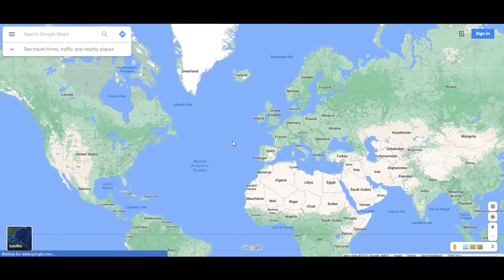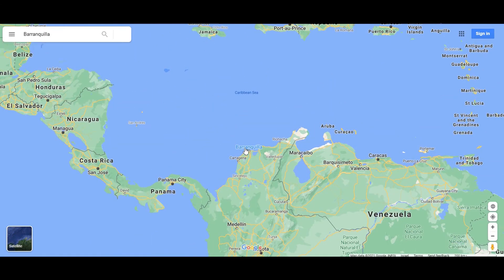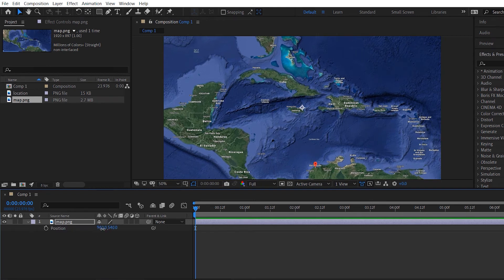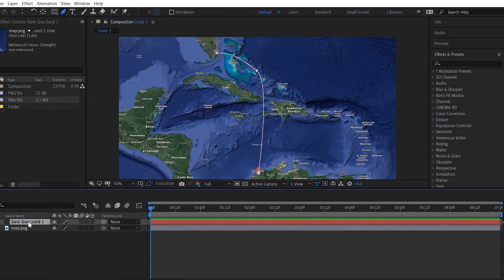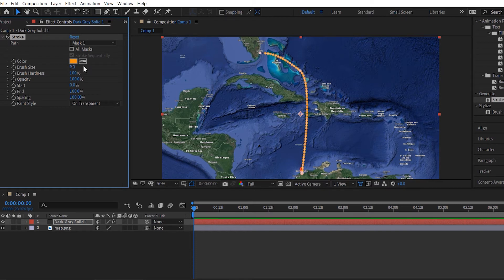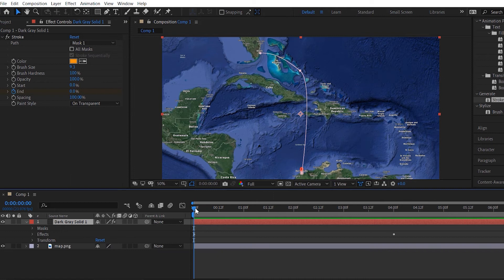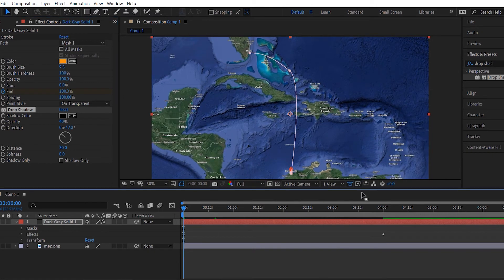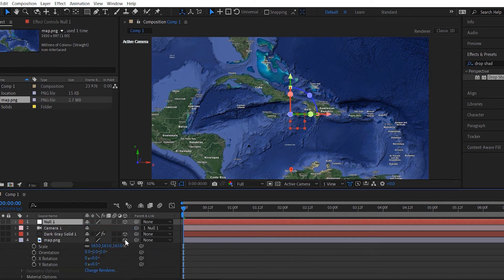How To Make An Animated Map in After Effects | Interactive Map Effect 2021 | 100% After Effects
What's going on everyone, hope you're all doing great.
In this video, I'll show you how to make an animated map inside of After Effects, which starts as an animation from one destination to another.  (No Plugins Required!)